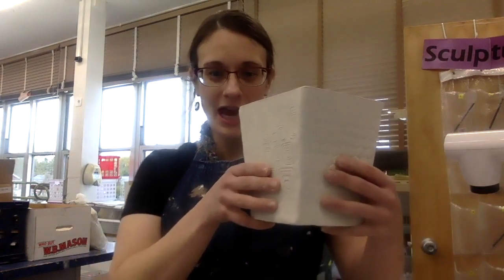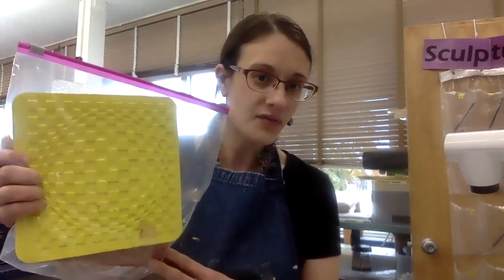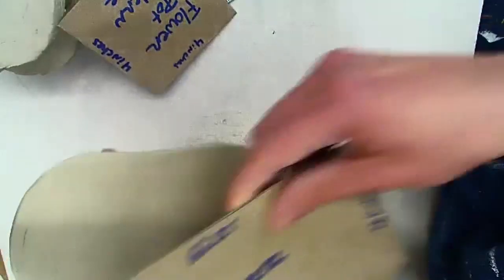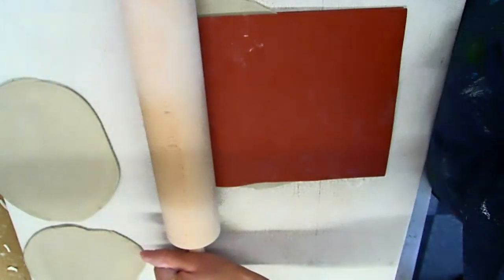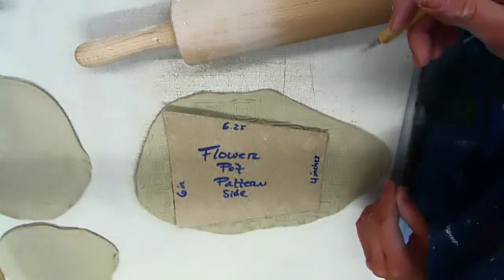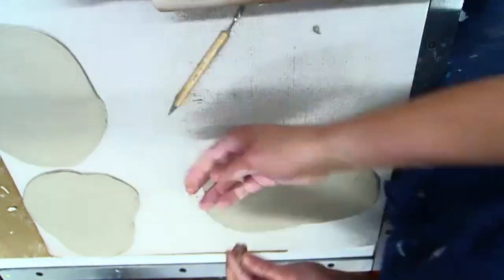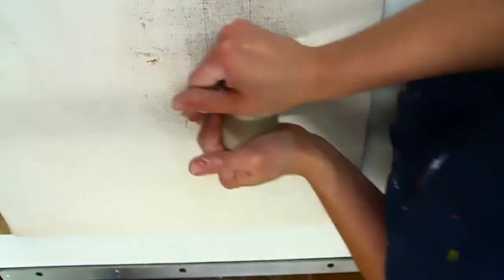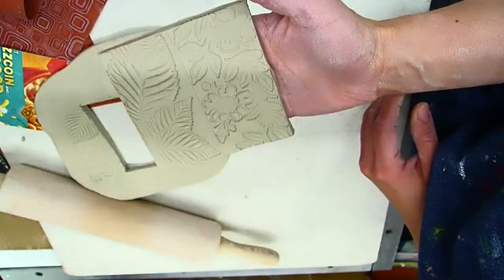Flower Pot Project, Part 1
Part 1 of 2.5 of the Square Flower Pot Project that builds on the skills learned in the Square Folded Box Project. This is the project in which I prove that when you're on camera anything that can go wrong probably will... Stay tuned for Episode 2.5 in which things do go quite haywire. All in a day in the life of the Arrrt Room!